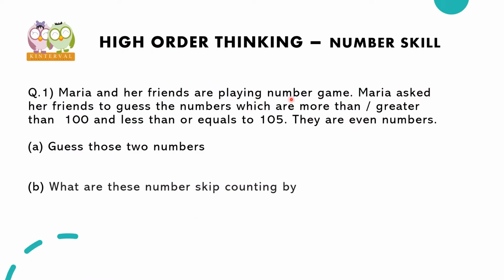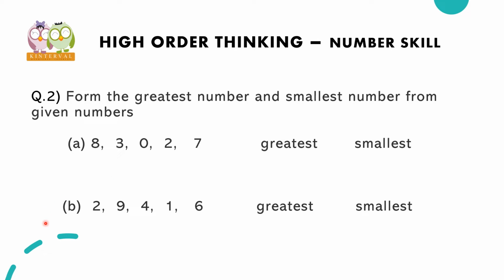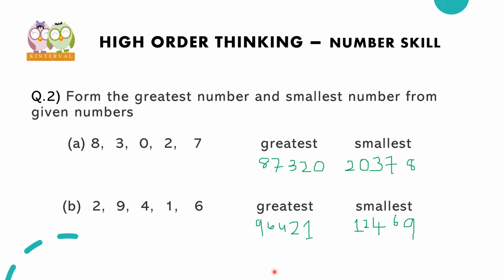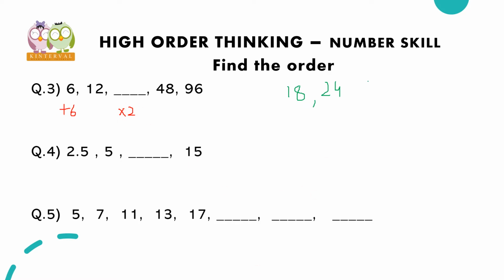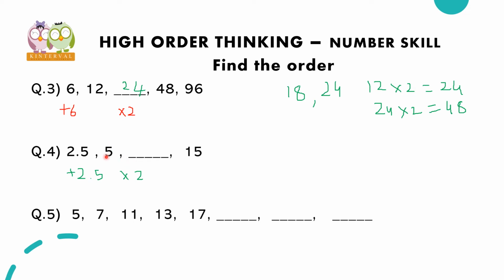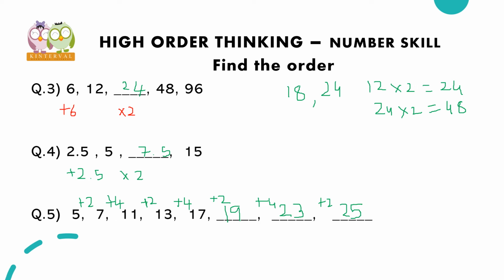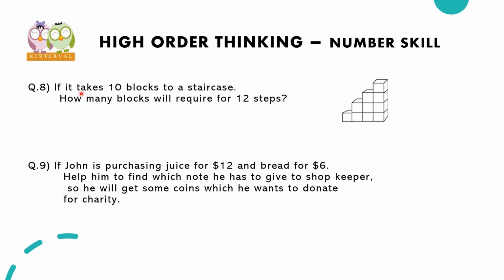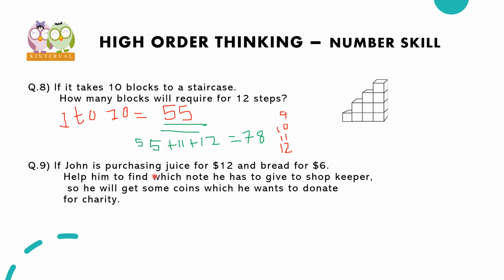Primary School MATH High Order thinking (HOTS) - Practice Questions 1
High Order Thinking (Hots) for Primary School for Aptitude test, Extra Skill Test, Olympiad or Problem Solving tests.